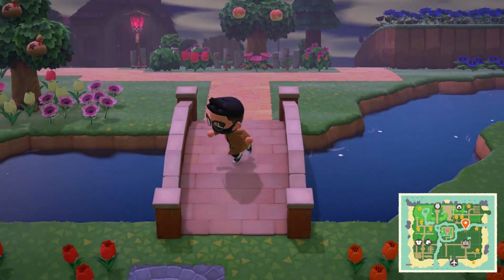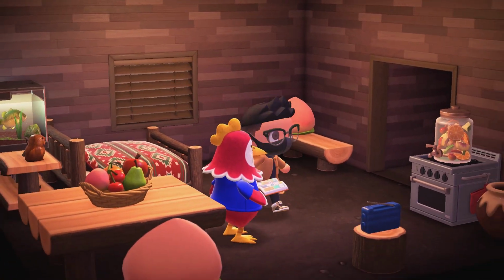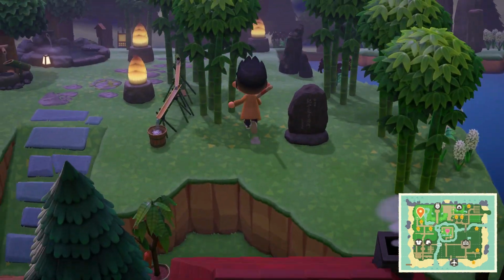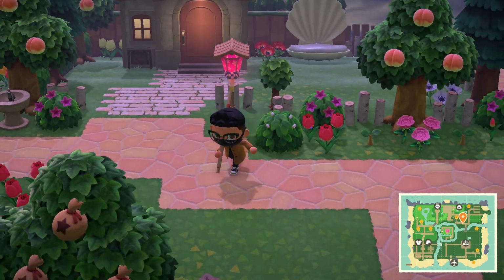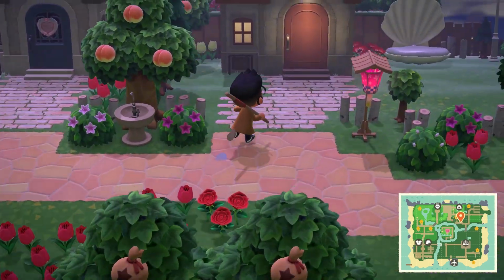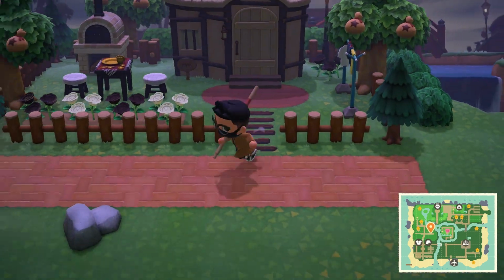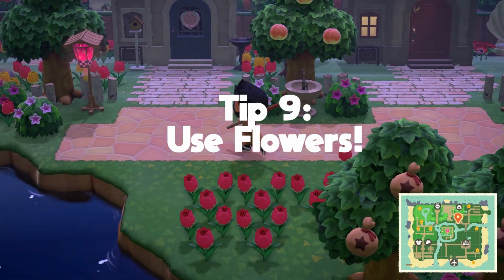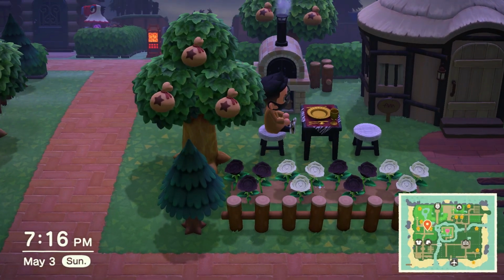TEN TIPS for Decorating Your Villager's Yard | Animal Crossing New Horizons